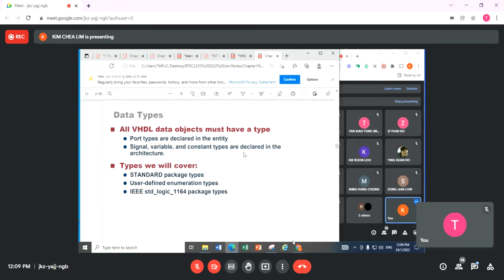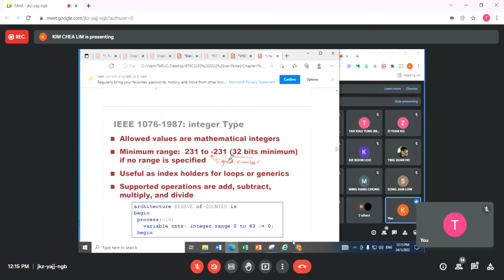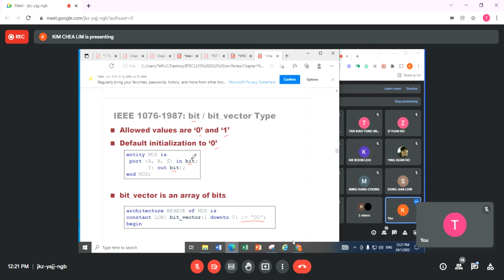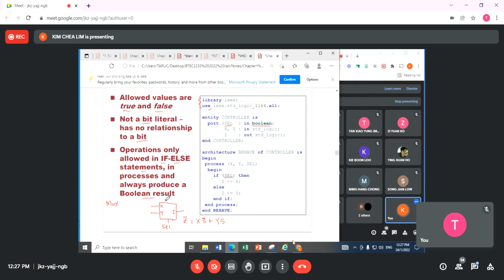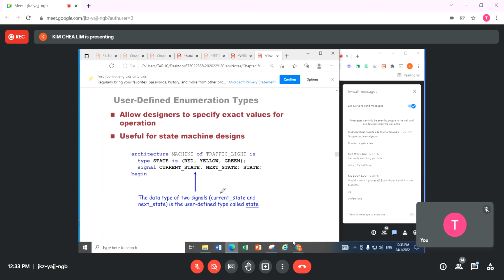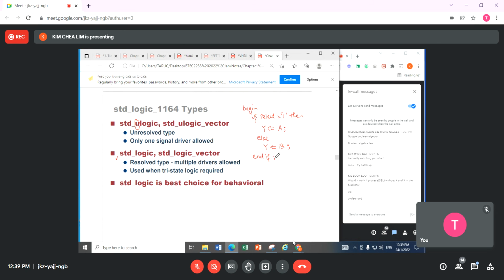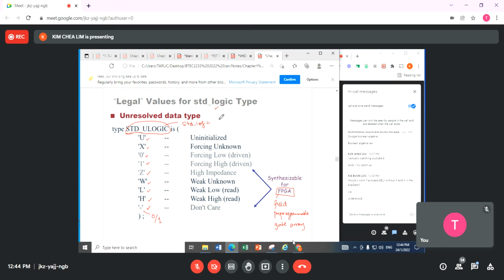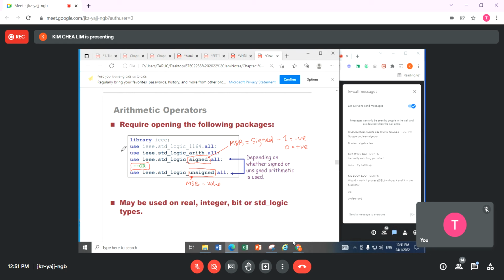DSD Chapter 1 Lec Part 3